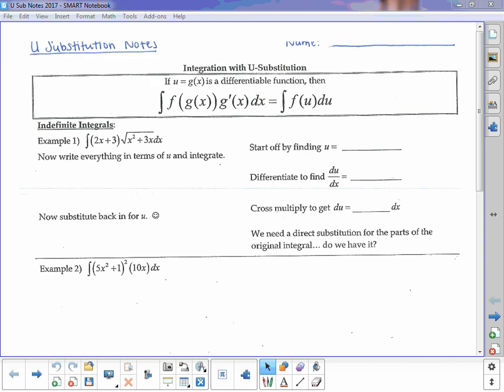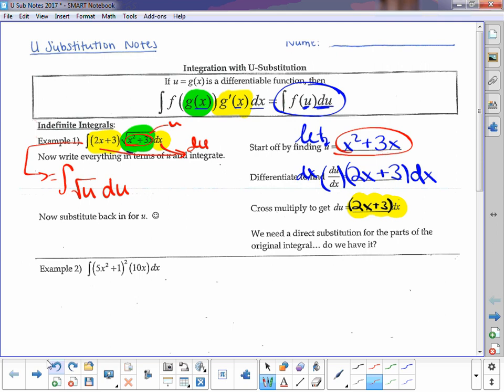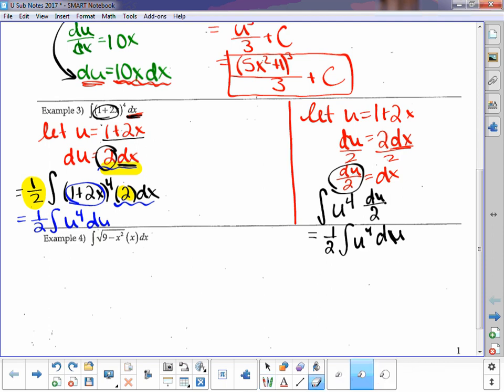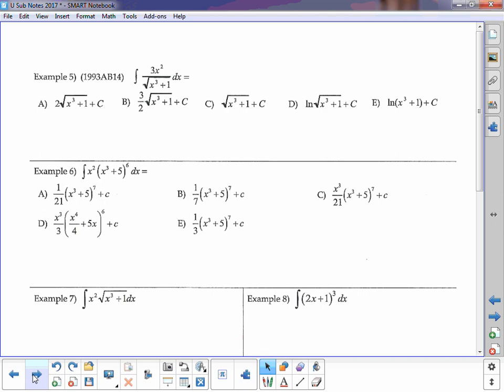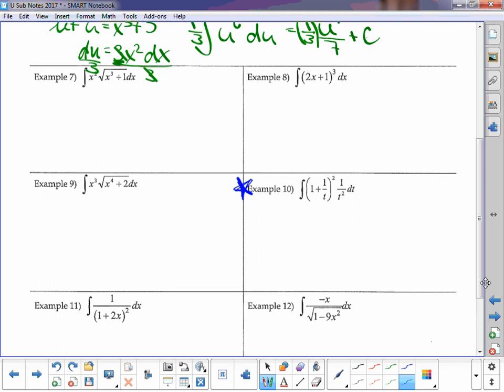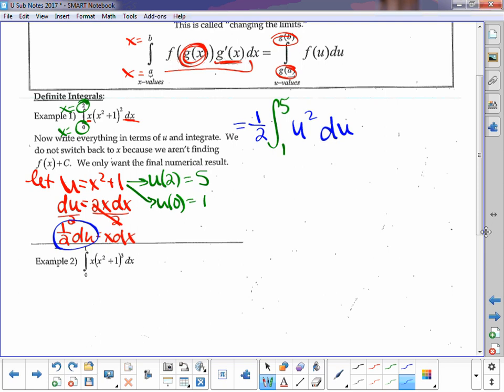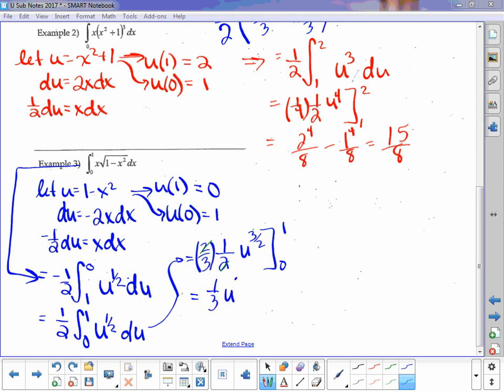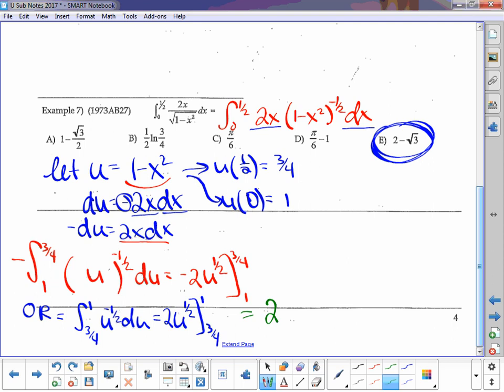Day 7 U Substitution